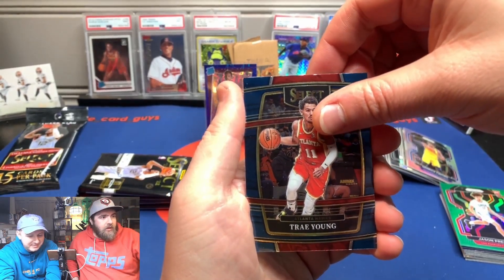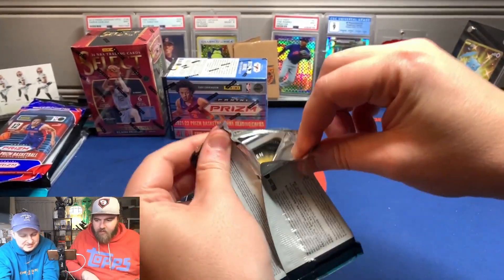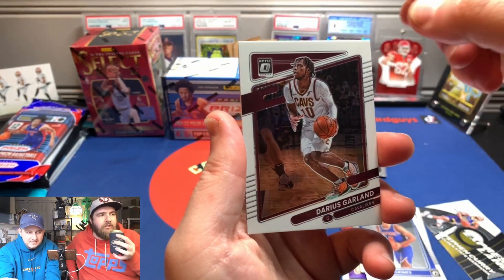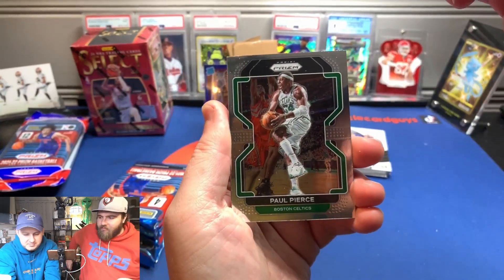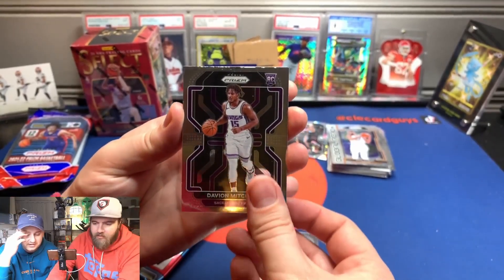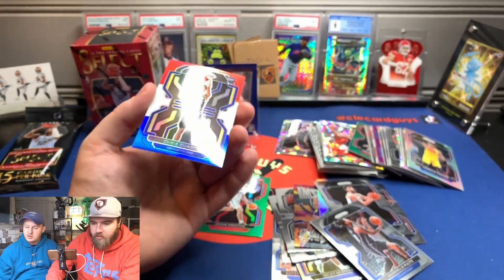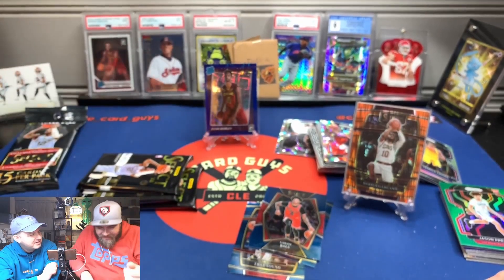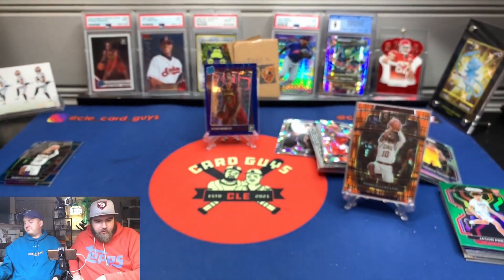Great Rookie Pulls! 2021-22 Optic, Prizm & Select Blaster Box + Cello Basketball Card Pack Battle!